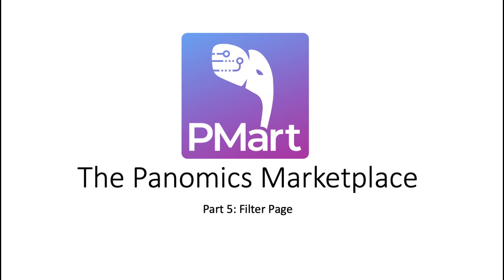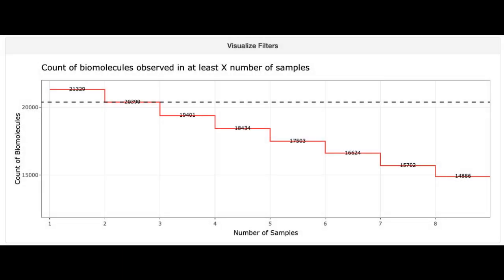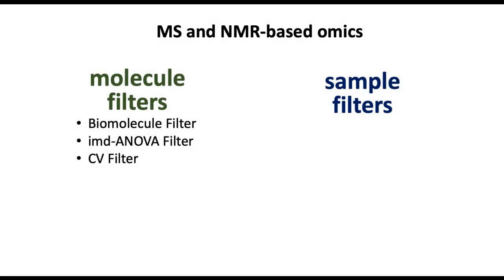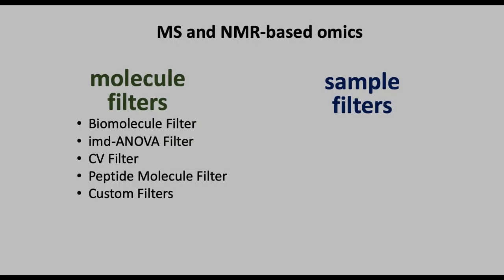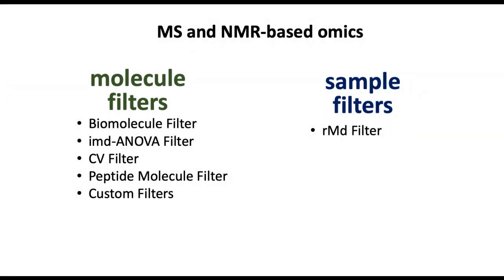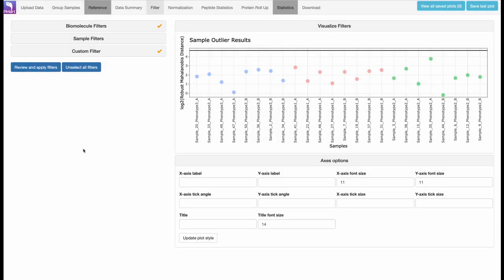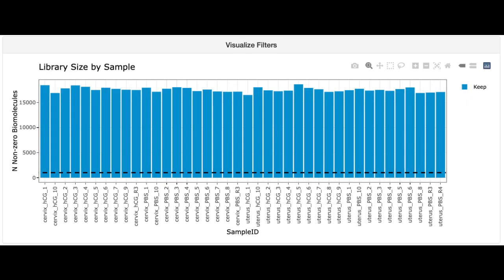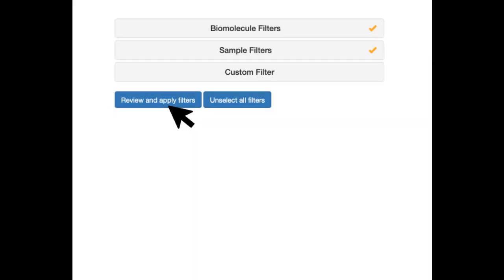PMart Tutorial 5: The Filtering Page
Learn how to filter biomolecules and samples in your omics data with the Panomics Marketplace (PMart) application.

0:00 Introduction
0:22 Biomolecule Filter
0:43 imd-ANOVA Filter
0:57 CV Filter
1:07 Peptide Filter
1:26 Custom Filters
1:46 rMd Filter
2:18 Apply Filters
2:34 Transcript Filters